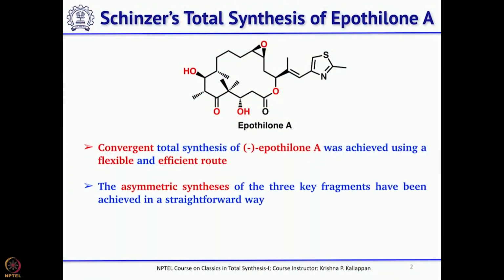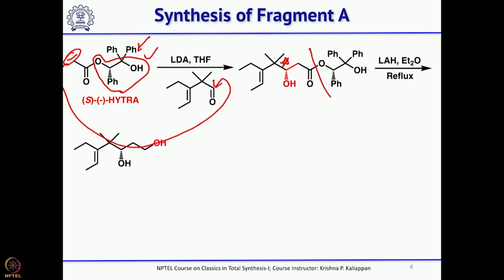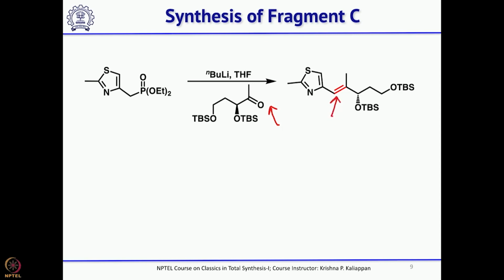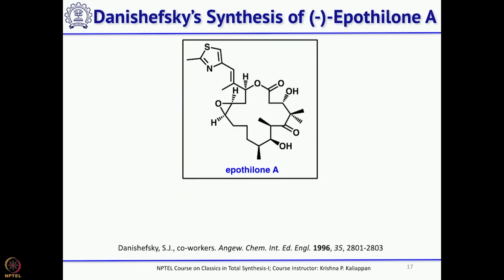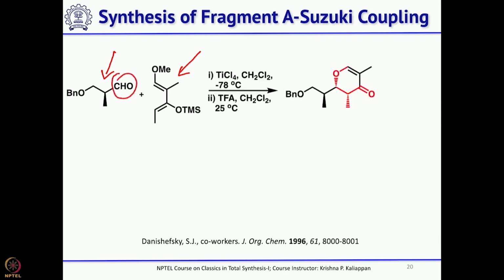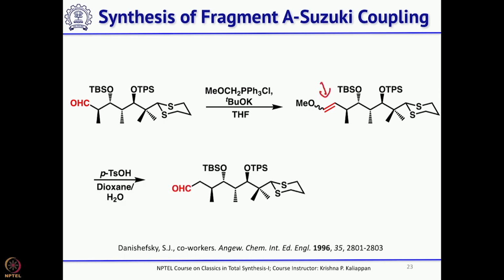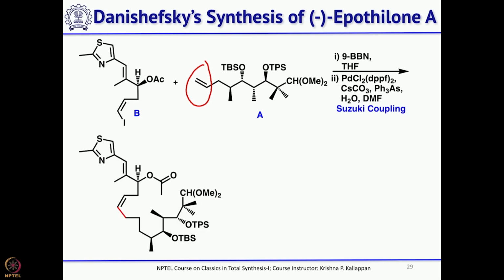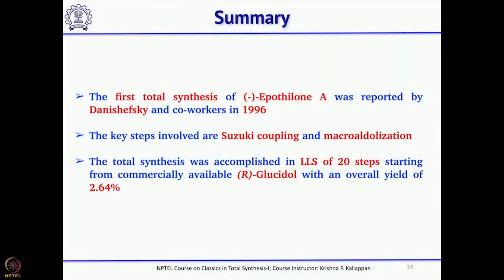Total synthesis of Epothilones II (Schinzer &amp; Danishefsky)